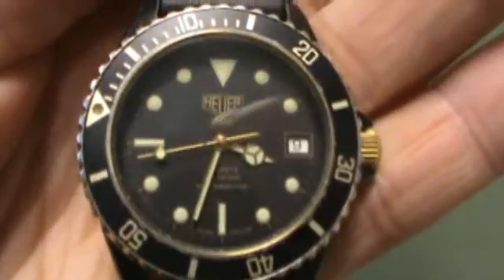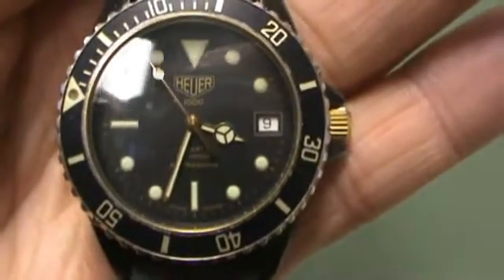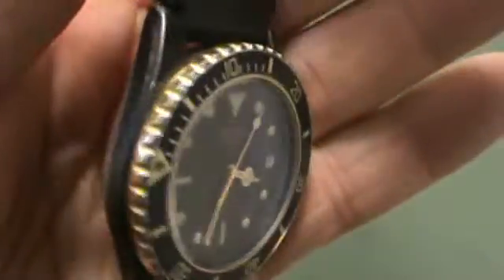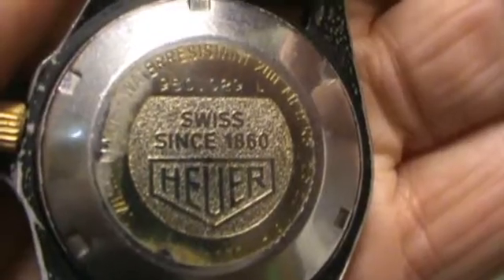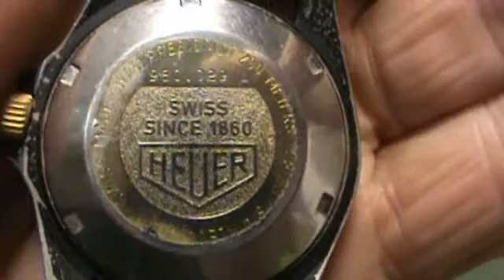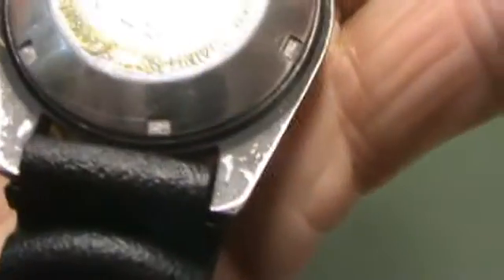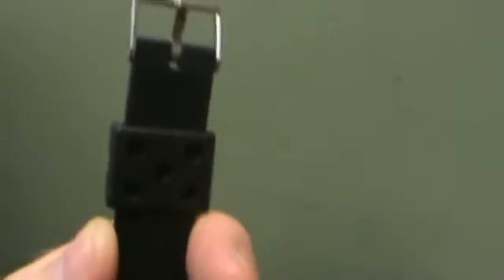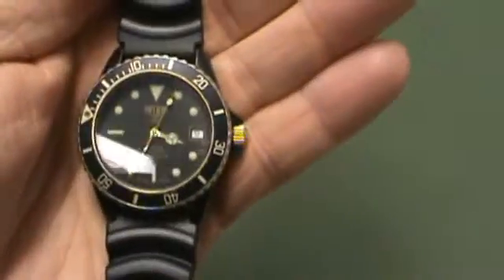1800wristwatch.com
Heuer Mens Dive Watch